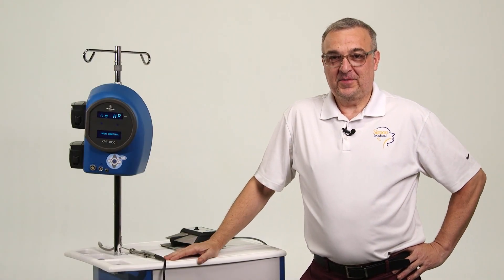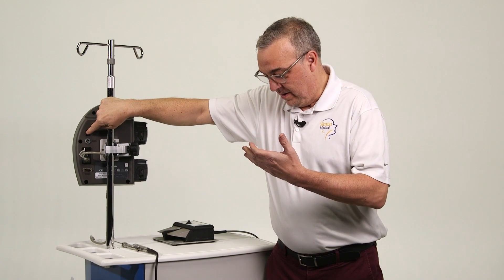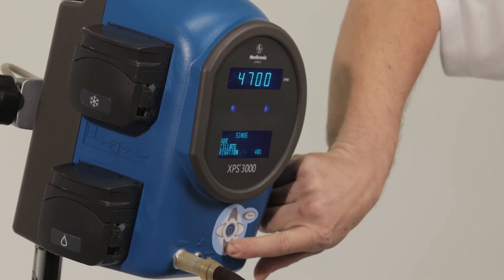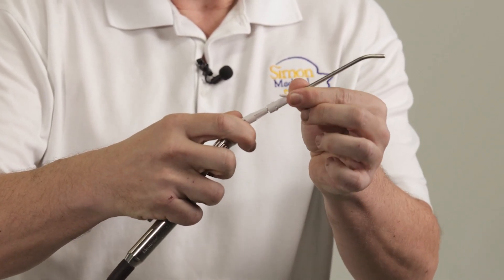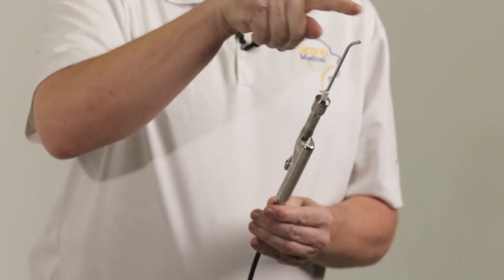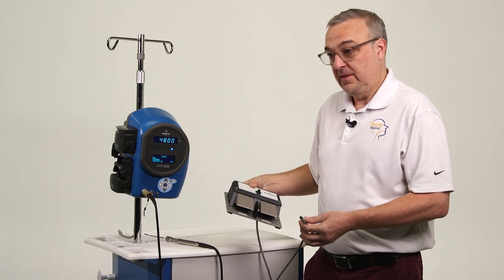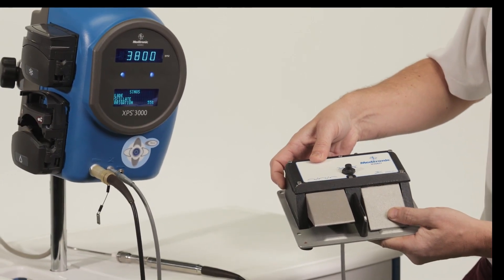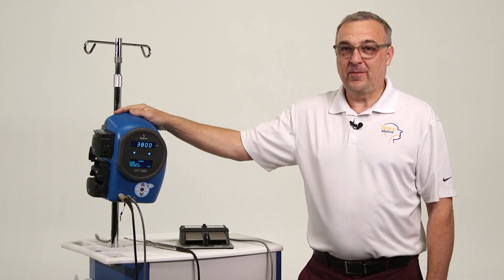Medtronic Magnum II Microdebrider 1897200 with XPS 3000 System - Available at Simon Medical, Inc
Medtronic XPS 3000 Console, Single Irrigation MPN: 18-97101
Medtronic XPS 3000 Single Function Footswitch MPN: 18-95410
Medtronic MII Straightshot Microdebrider MPN: 1897200
Medtronic Straightshot Magnum Handpiece Sterilization Case MPN: 18-96840
Power Cord
90 Day Service Warranty
Shipping Is Included

About the System:

STRAIGHTSHOT® MAGNUM® II MICRODEBRIDER HANDPIECE — Features a locking mechanism and allows adjustability of blade or bur tip alignment. The lightweight design combines high power and precision performance and can operate in forward mode of 12,000 rpm for bur operation and 5,000 rpm oscillate for blade operation.